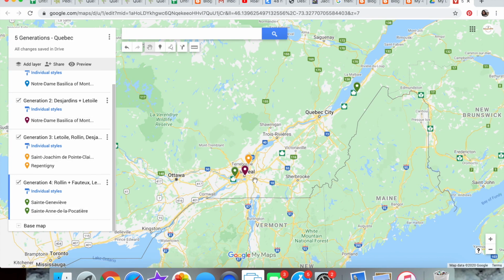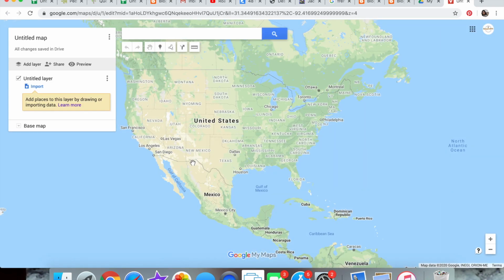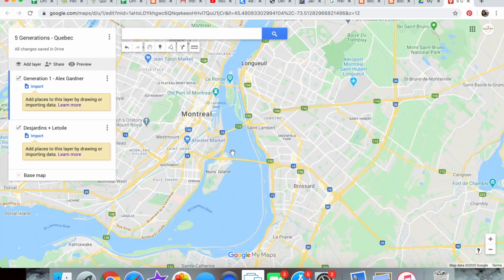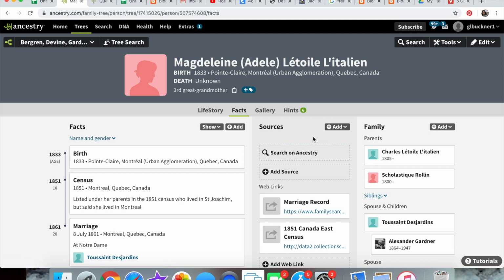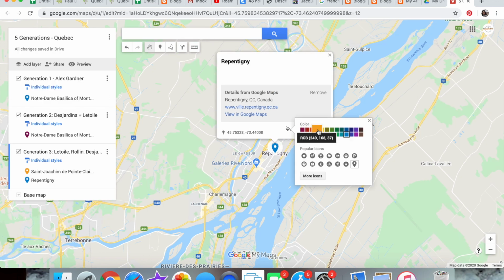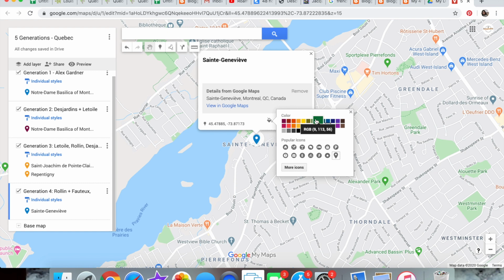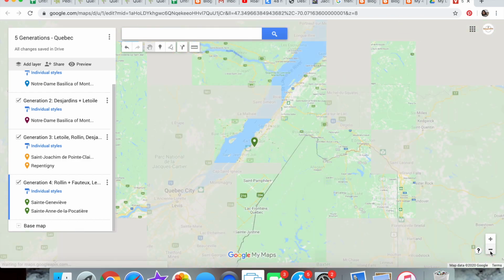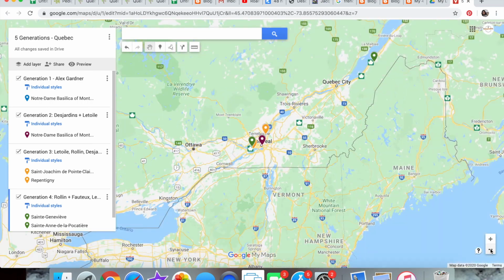Mapping 4 Generations of French Canadian Ancestors | Roam Your Roots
Research my French Canadian ancestors with me and learn how to find unindexed records in Family Search. If you're interested in following my French Canadian ancestry saga through February 2020,